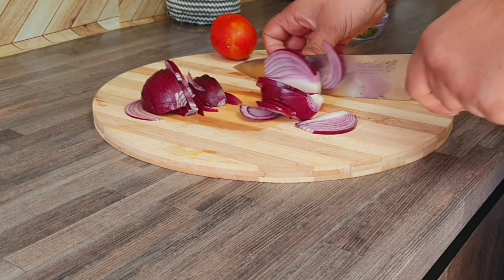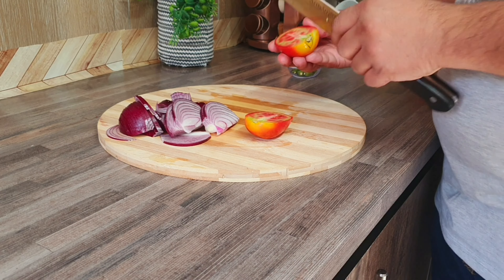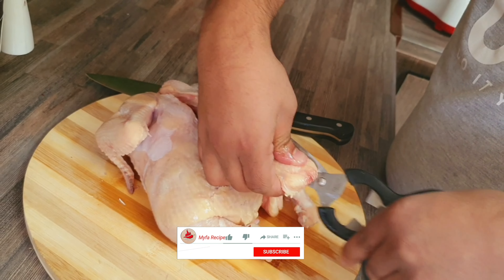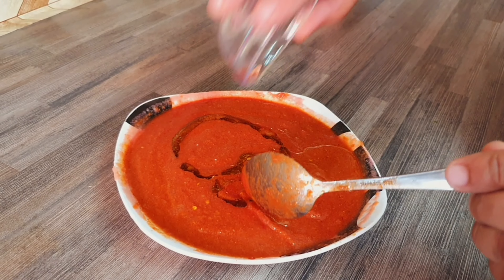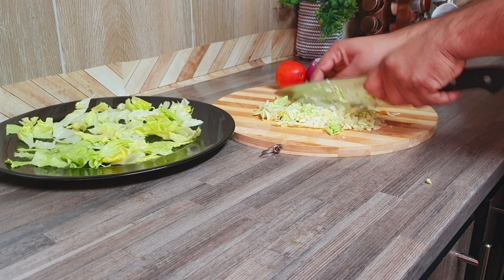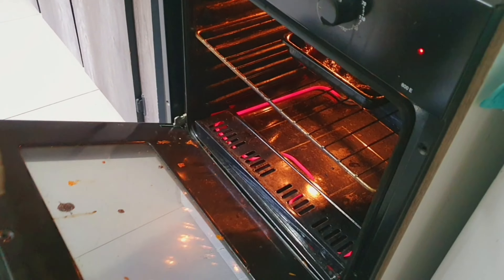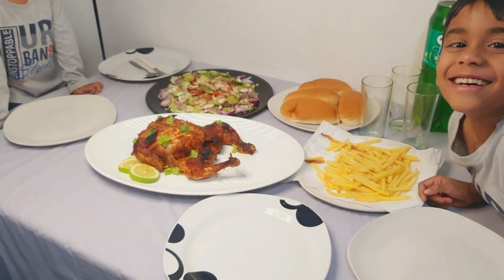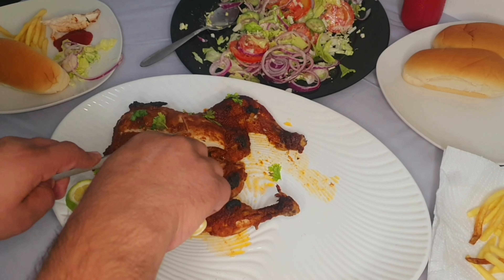chicken Baked/potato chips/salad recipe. vlog/ Sunday lunch preparation